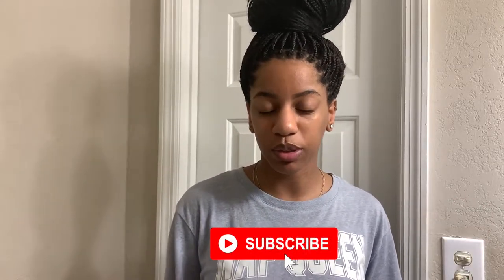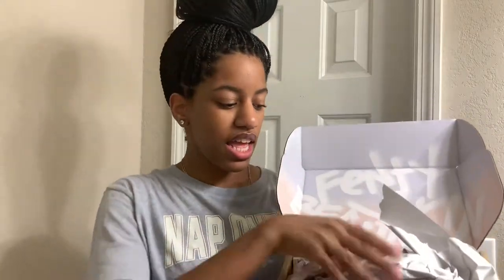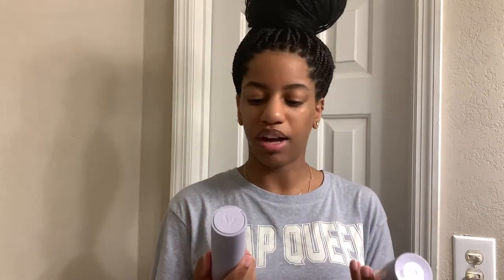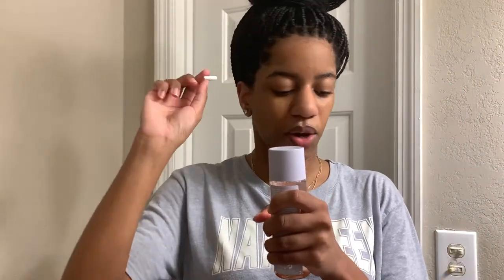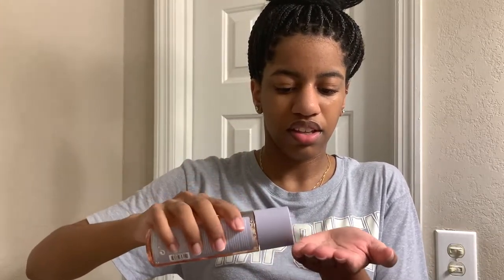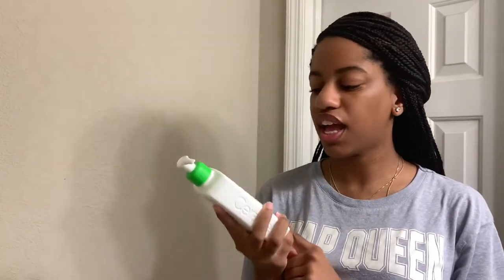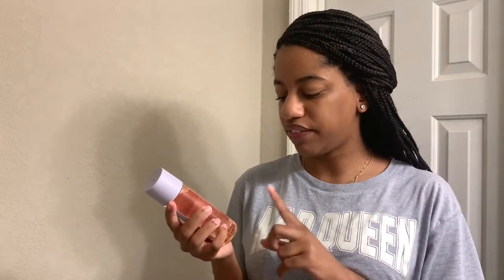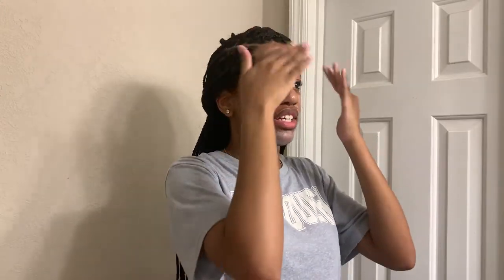THIS SPF THOUGH ??!! | FENTY SKIN FIRST IMPRESSIONS AND REVIEW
What do you think of the Fenty Skin line?

Come chat with me on Instagram!